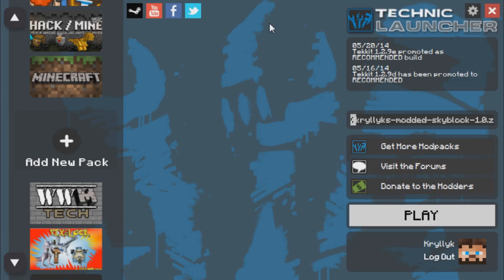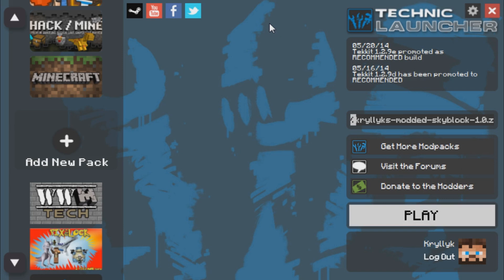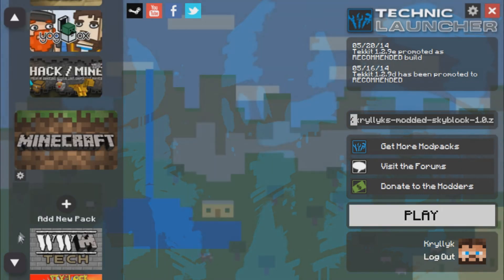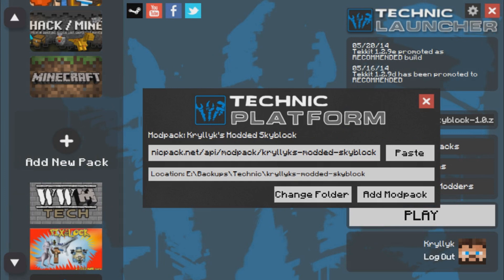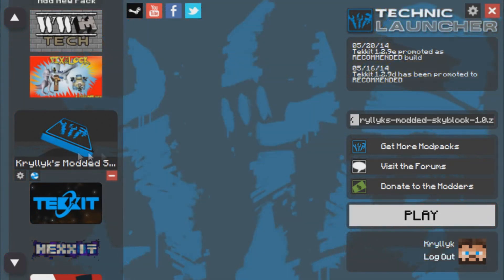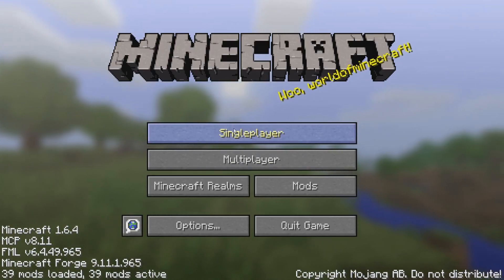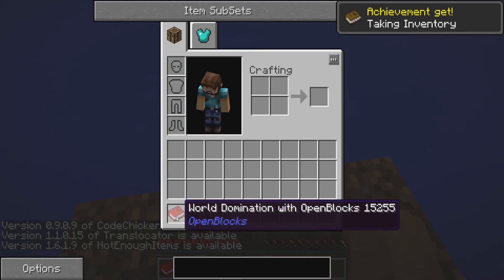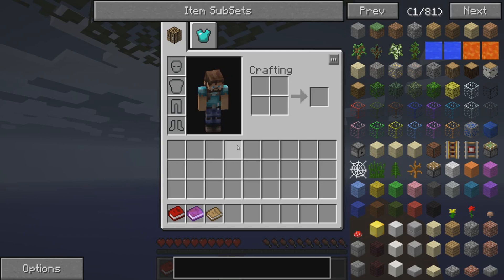Kryllyk 1.6.4 Modded Skyblock Pack Installation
Hey All,

This is a how to install my own 1.6.4 Modpack for my Skyblock world on Technic Launcher.  The following links below will be required for you to get the information to get the pack.

Hopefully the video explains itself and I hope you like it!